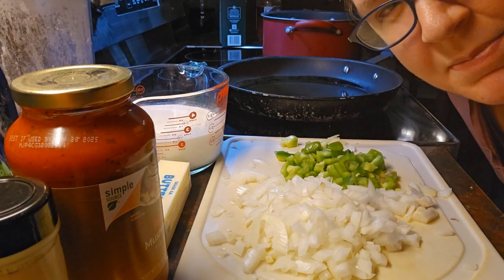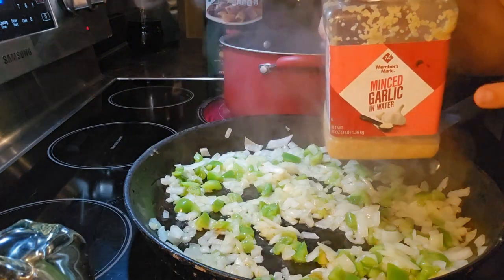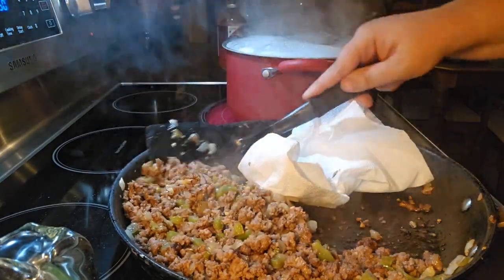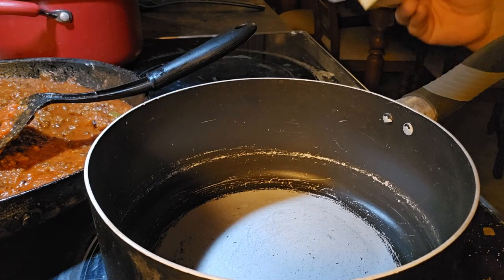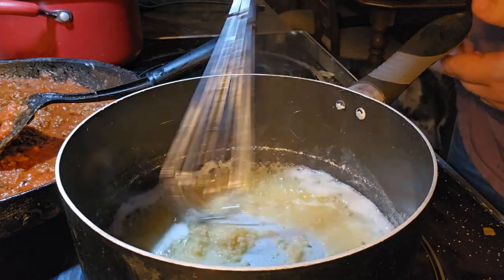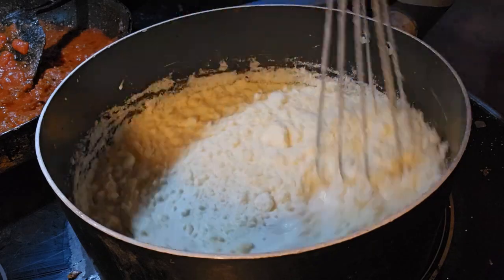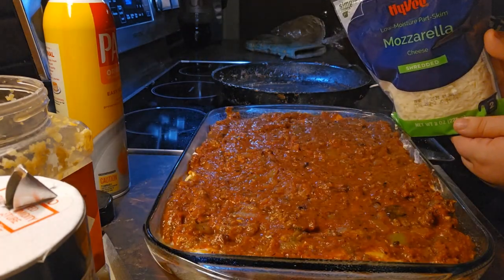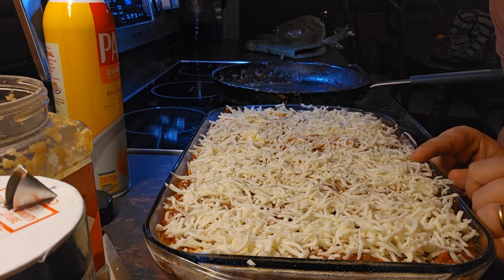FAMOUS RED & ALFREDO SAUCE PASTA CASSEROLE! MUST TRY!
16 oz pasta, cooked
2 cups mozzarella cheese
2 tbsp olive oil
1 cup onion, diced
1/2 cup green pepper, diced
1 tbsp garlic, minced
1 lb hamburger
1 1/2 tsp salt
3/4 tsp black pepper
1 tbsp italian seasoning
1 1/2 jars of favorite spaghetti sauce

1 stick butter
2 tbsp garlic
1 tbsp flour
2 cups heavy cream
1 1/2 cups parmesan cheese

Cook onion and pepper with oil in skillet until soft
Add in garlic, cook for a few minutes
Add in hamburger, cook until done
Drain grease
Add in salt, pepper, and italian seasoning
Add in spaghetti sauce, stir together
Set aside

In saucepan, melt butter
Add in garlic and cook for a minute
Add in flour, stir constantly for a minute
Take off heat and add in cream
Return to heat and add in parmesan cheese
Cook until cheese is melted
Add in cooked pasta and combine

In a greased casserole dish add in pasta
Then add on red sauce, but don't mix layers together
Sprinkle on mozzarella cheese
Bake at 350 degrees for 30 minutes
Let cool for 10 minutes
Sprinkle on parsley and italian seasoning